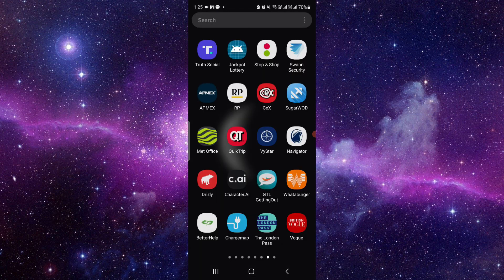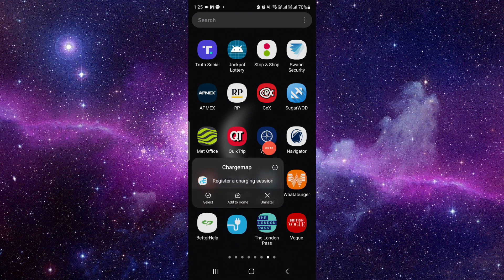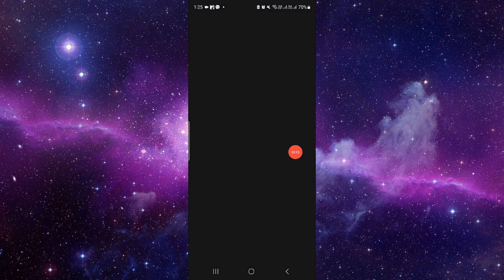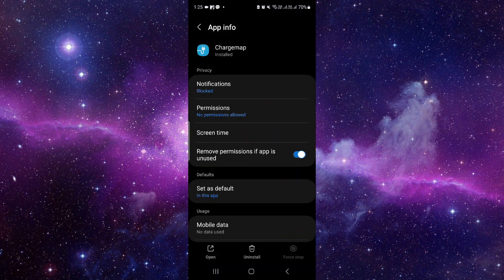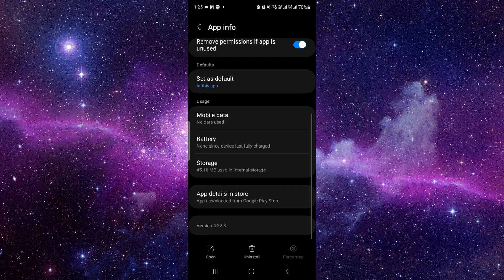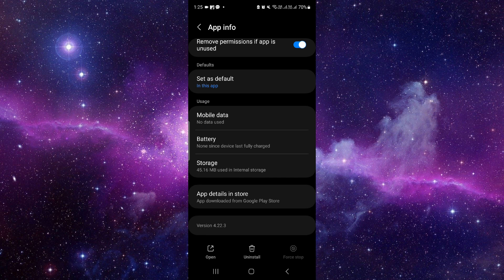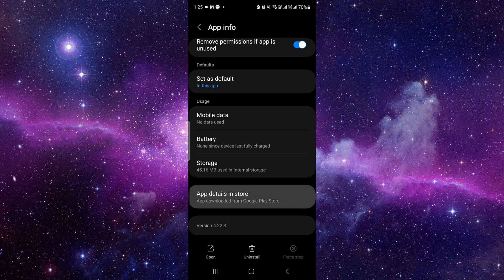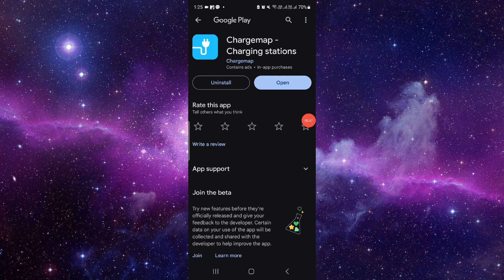✅ How to Update ChargePoint App (Full Guide)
Our comprehensive update guide provides step-by-step instructions for both iOS and Android devices, making the process seamless. Keep track of charging station availability, manage your account, and access new features with confidence, knowing you have the most recent version of the ChargePoint app.

Key Learning Points:
• Importance of updating the ChargePoint app
• Step-by-step instructions for updating the app on iOS and Android devices
• Ensuring access to the latest features, enhancements, and improvements